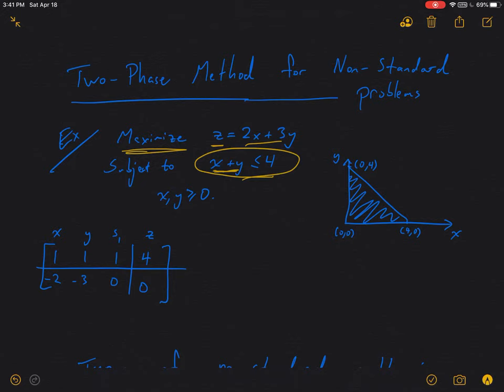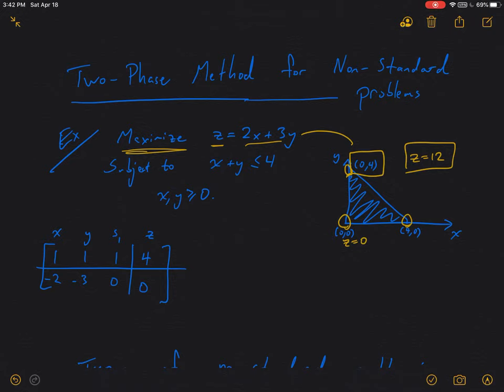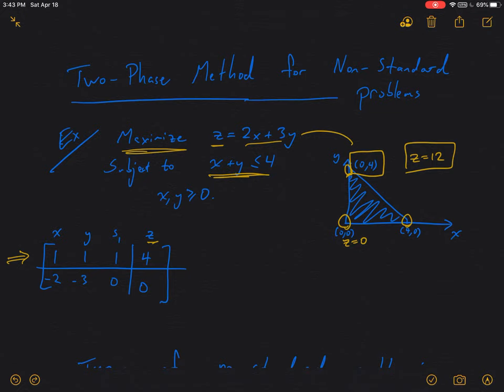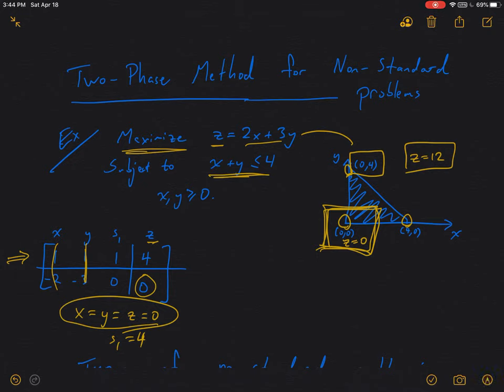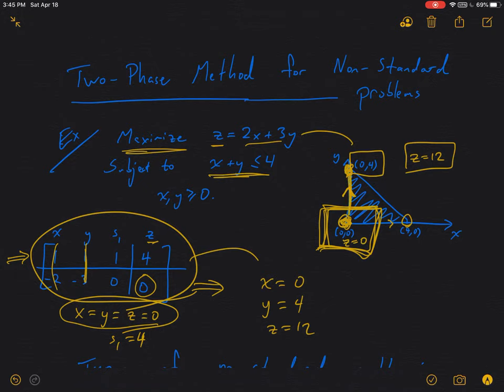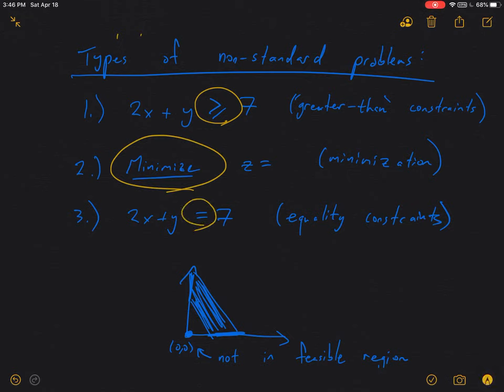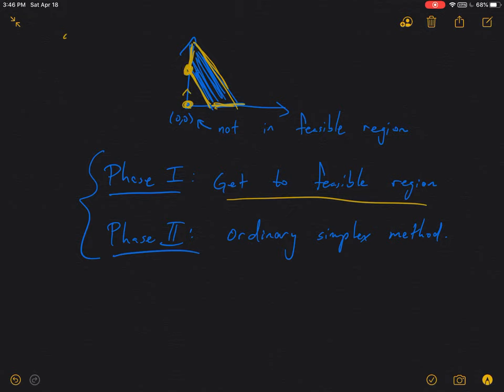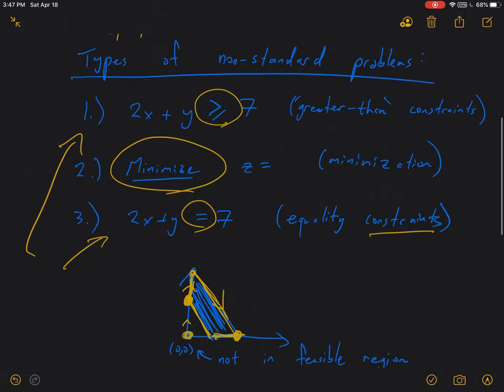Non-Standard Problems (Overview)